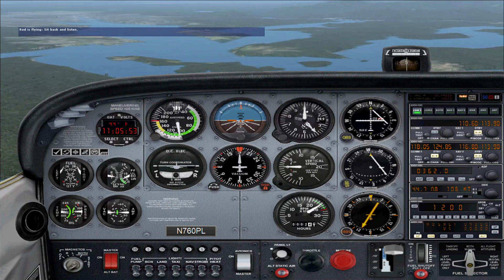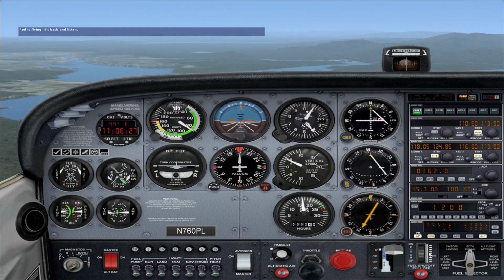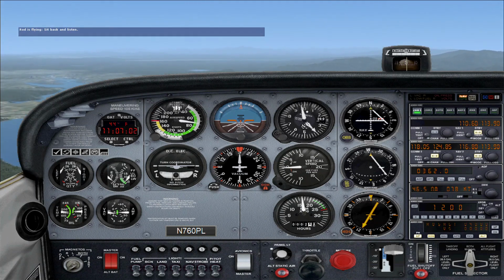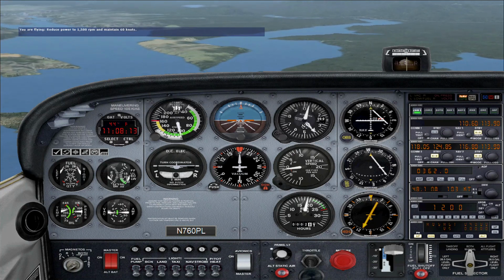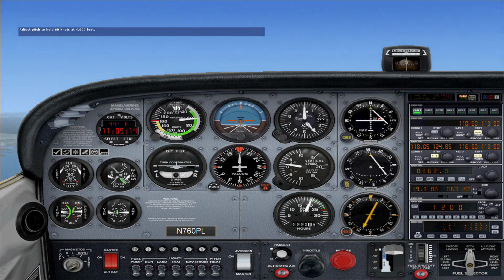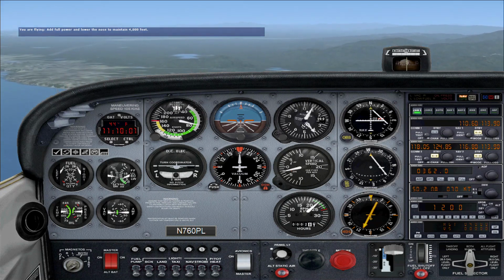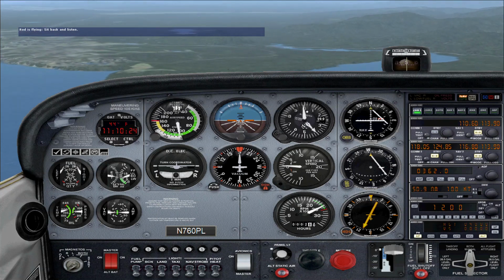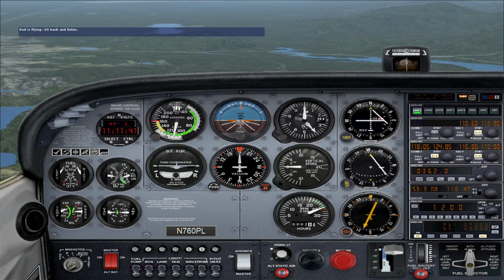Microsoft Flight Simulator X Steam Edition, Student Pilot, Lesson 4：Slow Flight